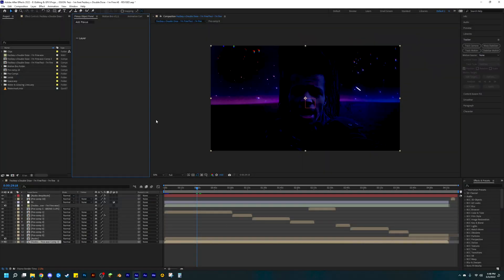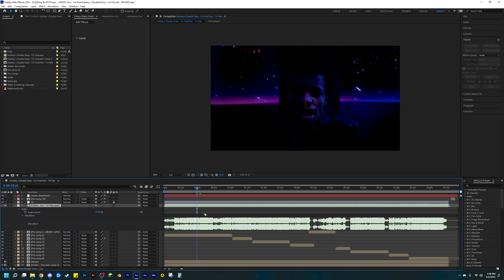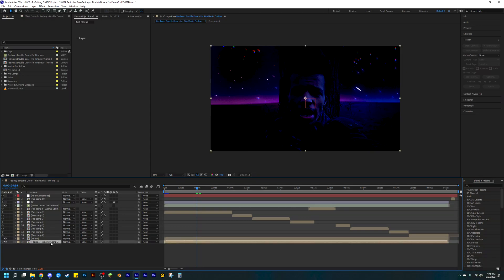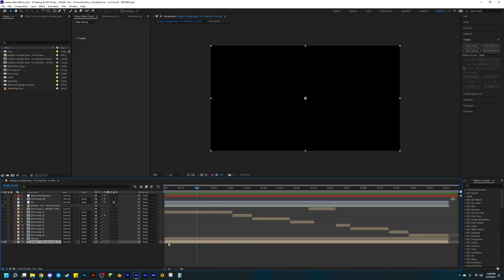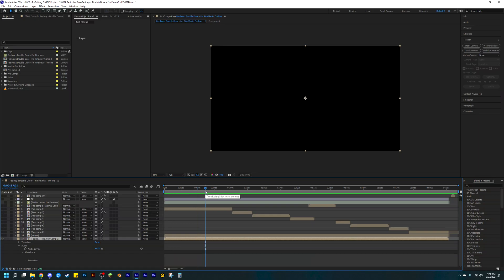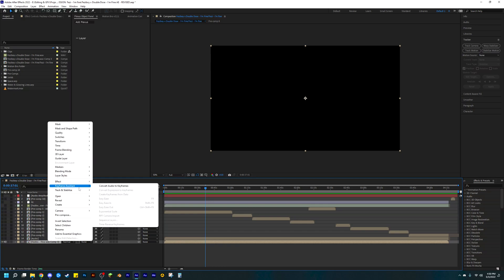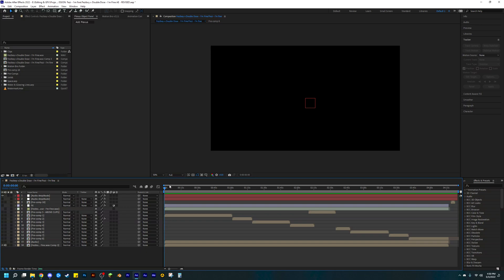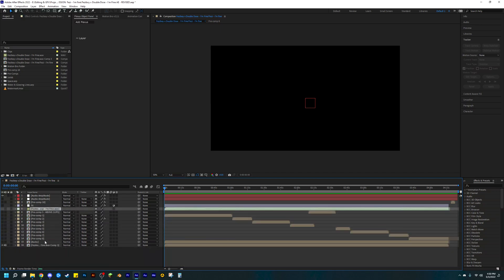How to STOP CRASHING After Effects when Converting Audio to Keyframes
In this video I go over a workaround I found while working on a project to avoid crashing After Effects when converting audio to keyframes.